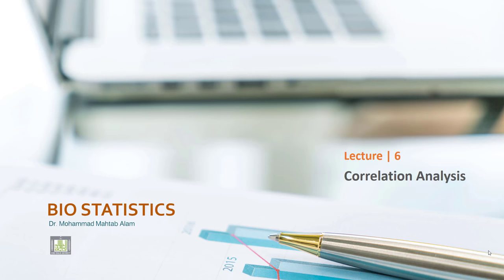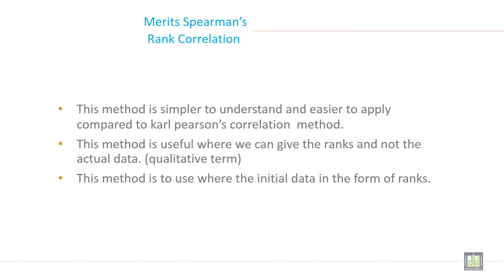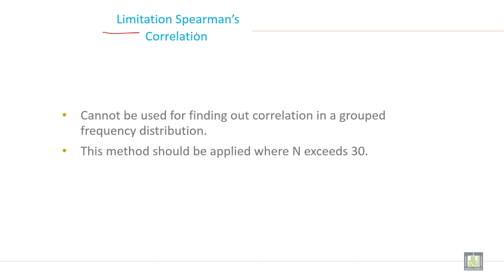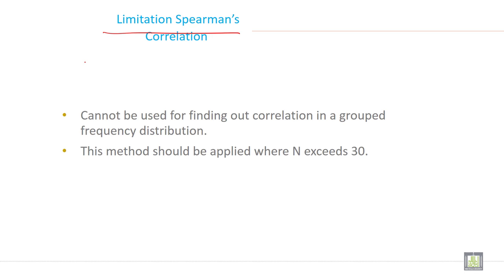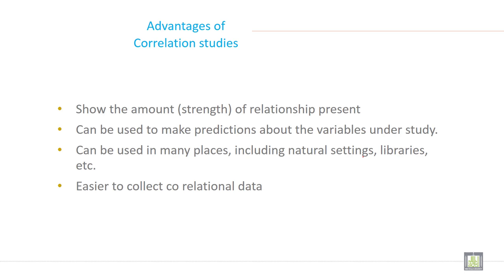Applied Biostatistics | U6-L15 | Merits and Limitation of rank correlation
Chapter 6 - Lecture 15 : Merits and Limitation of rank correlation
Merits of rank correlation
Limitation of rank correlation
Advantage of rank correlation
Disadvantage of rank correlation